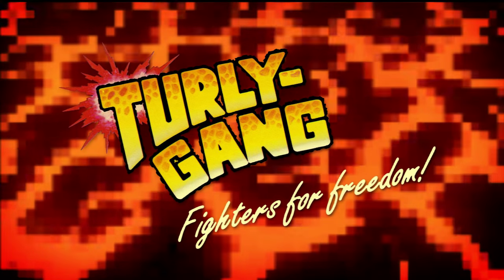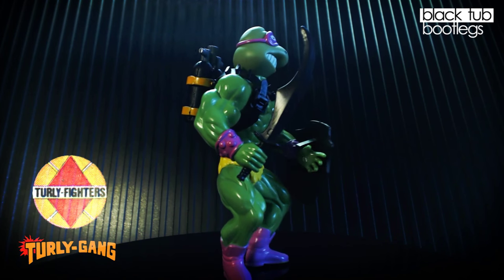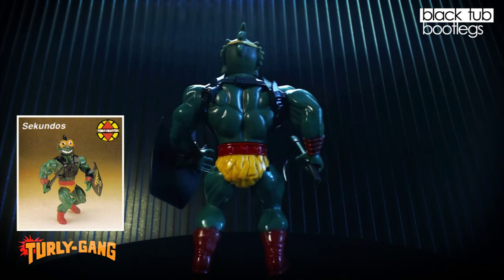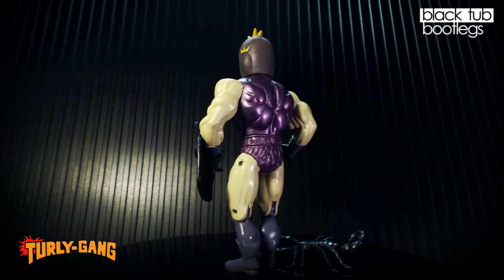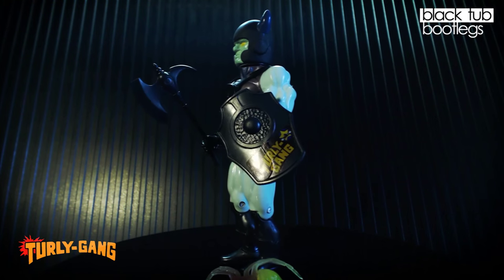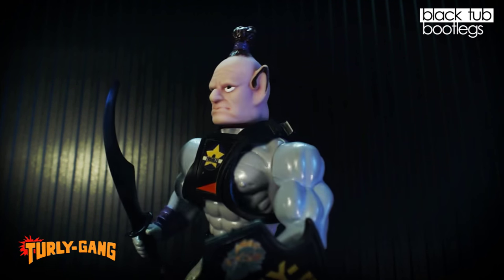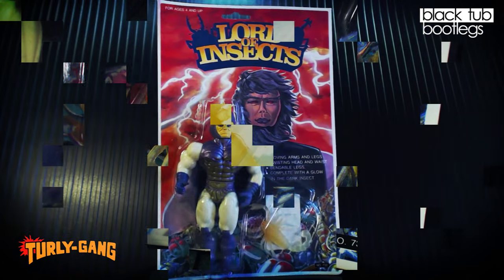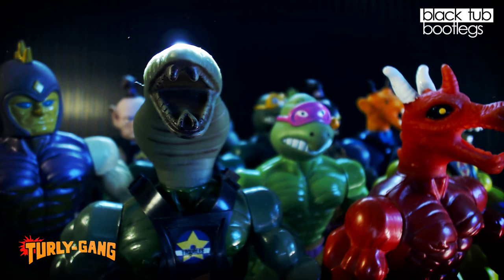Black Tub Bootlegs -E21- Turly-Gang Fighters for Freedom - Teenage Mutant Ninja Turtles Toys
From the Netherlands and Germany, our favorite SUNGOLD molds become TURLY GANG FIGHTERS FOR FREEDOM!  So much color, so little time!

Special thanks to all of the composers of TMNT video game music, and fans for creating free online midis